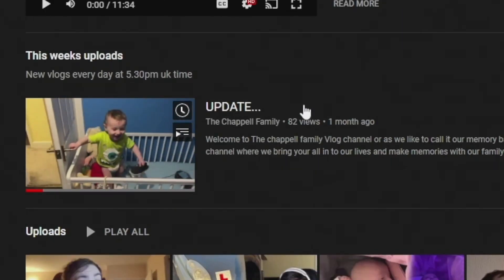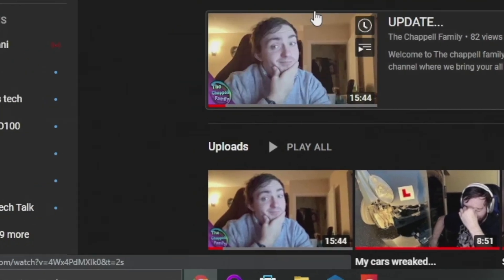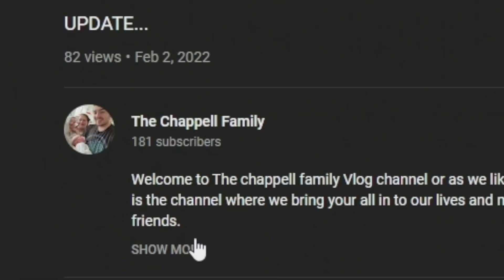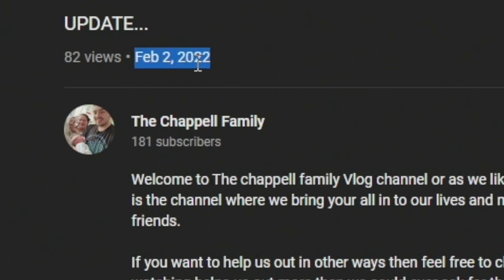An update to our update?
Welcome to The chappell family Vlog channel or as we like to call it our memory bank because this is the channel where we bring your all in to our lives and make memories with our family and friends.

If you want to help us out in other ways then feel free to check out our patreon (Remember just watching helps us out more then we could ever ask for thank you.)